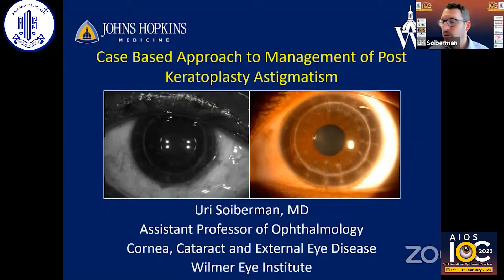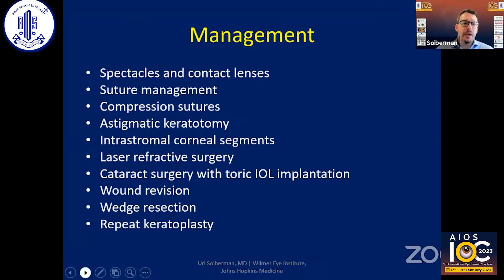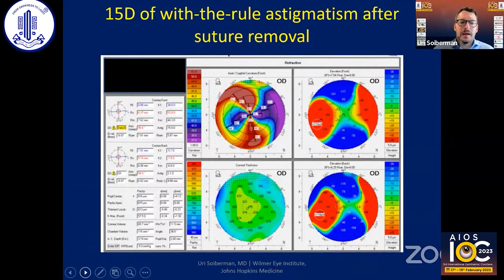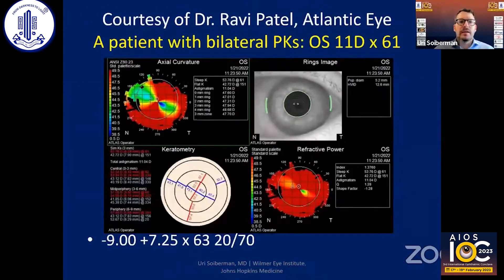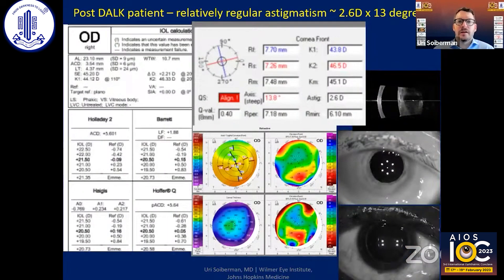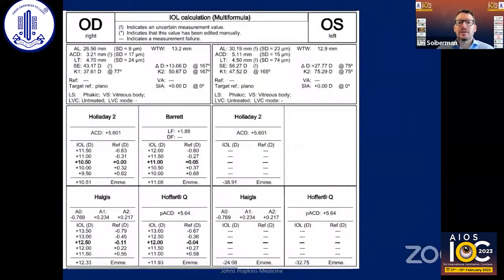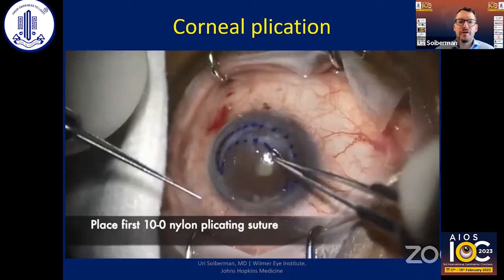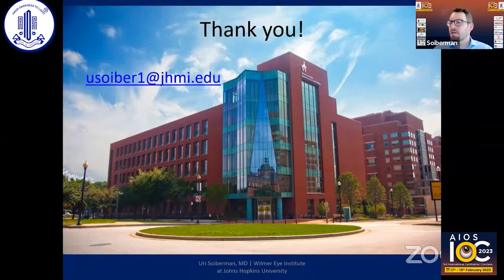A case based approach to management of post keratoplasty astigmatism - Dr Uri Soiberman